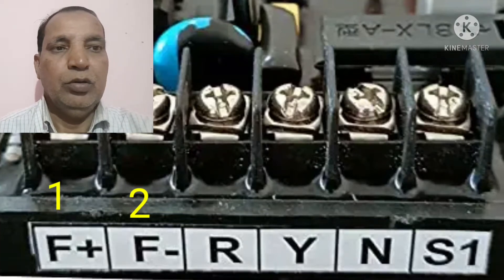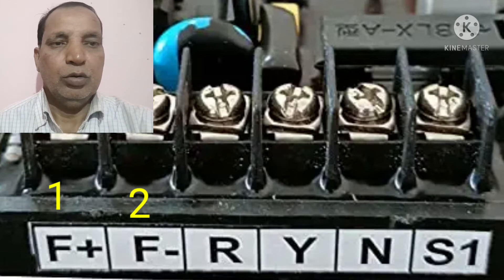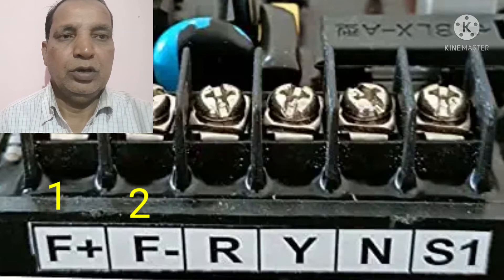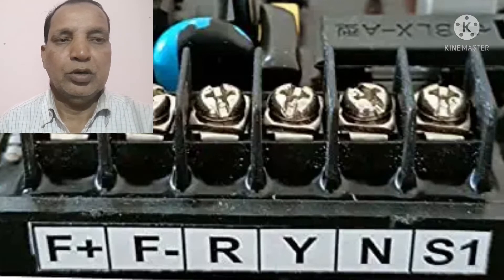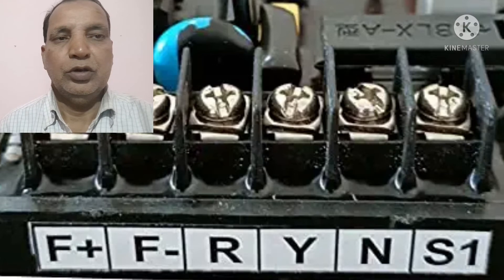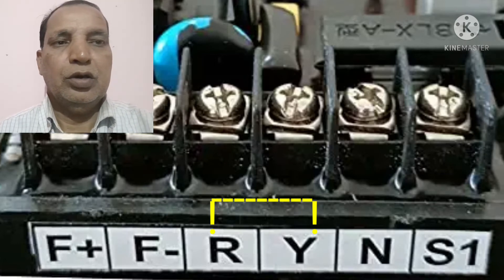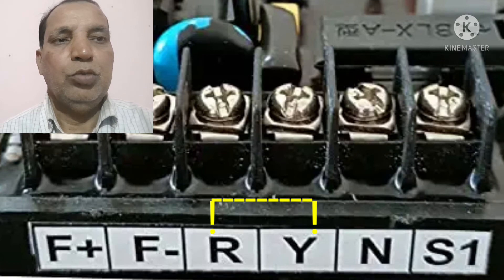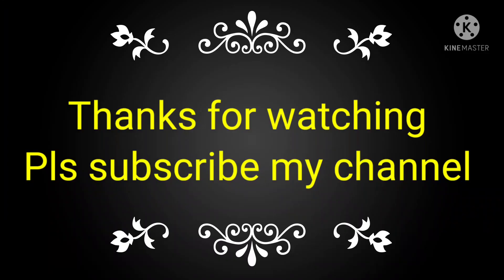Cummins- How to convert Three phase AVR into Single phase. (English)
AVR